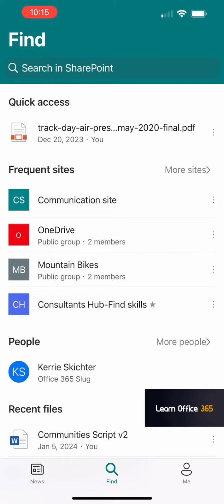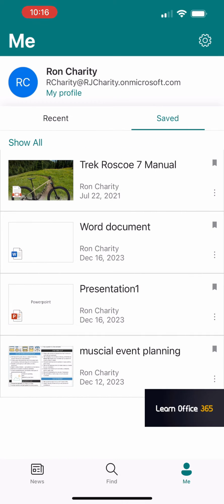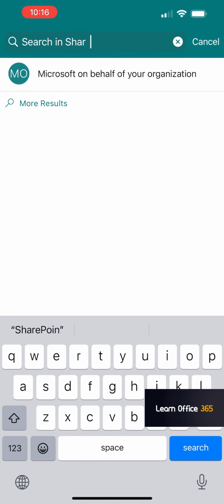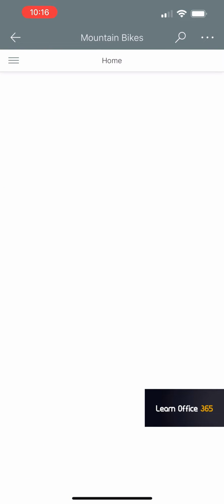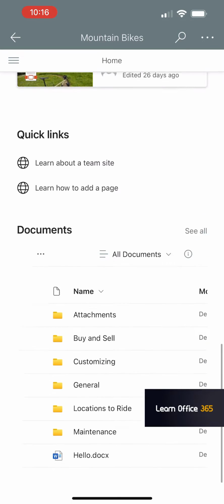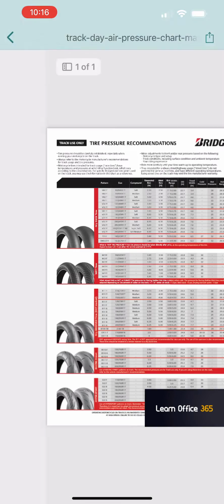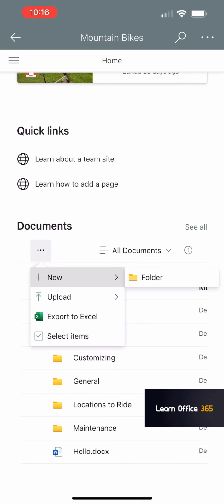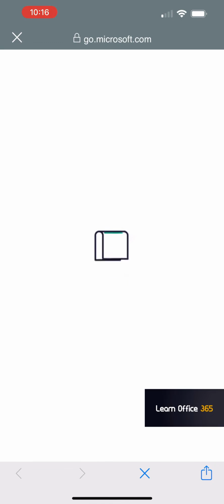How to use the iPhone SharePoint App - Quick Tutorial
Microsoft SharePoint Mobile Application Quick Tutorial. Microsoft productivity tools are also available for your Mobile device helping you be productive no matter where you are.

You can download the application from the App Store, and search Microsoft SharePoint